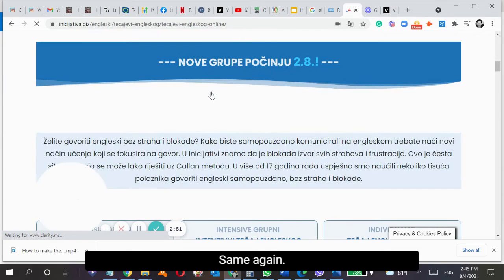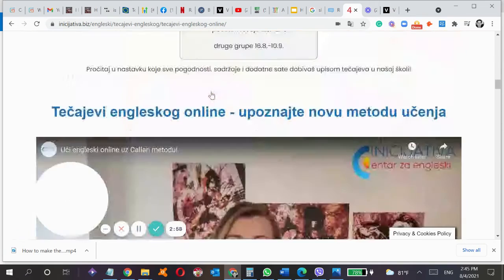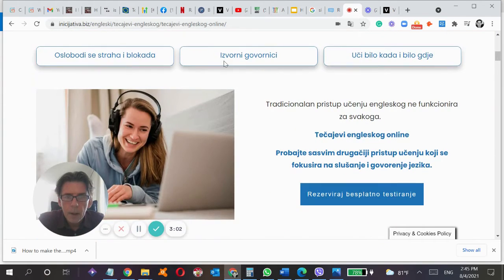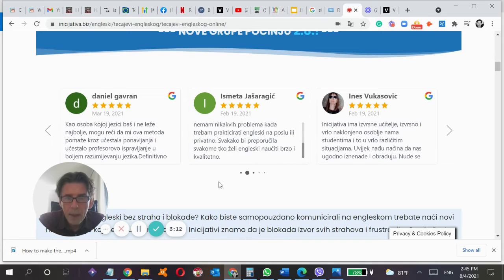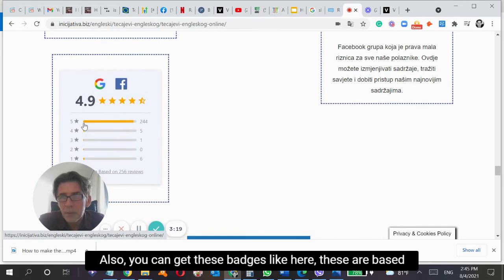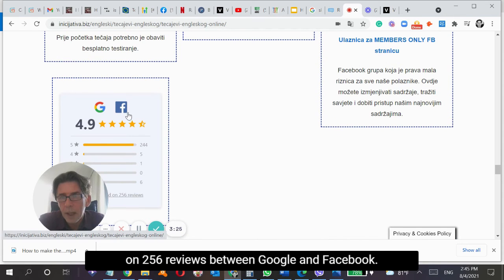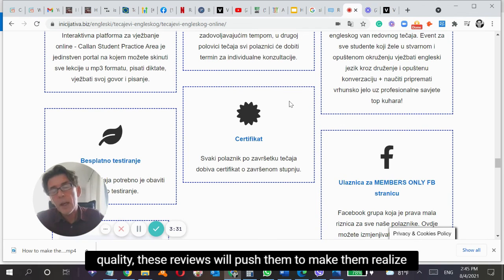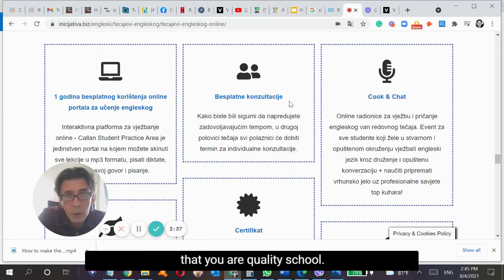Language school marketing- Google reviews part 3/3 -How to showcase your reviews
Google reviews video 3/3. Final video on how to showcase your Google and Facebook reviews on your website.

To learn more about how to market your language school, please

This video is about Language school marketing tips and tricks but also this video will cover the following subject:
-Attracting more students
-Generating reviews on Google and Facebook
-Increasing bookings and attendance

I  have spent the last 7 years helping language schools grow their businesses with strategies and practical tips that focus on getting more students.
Now that you have watched my YouTube video about Language school marketing has it helped?